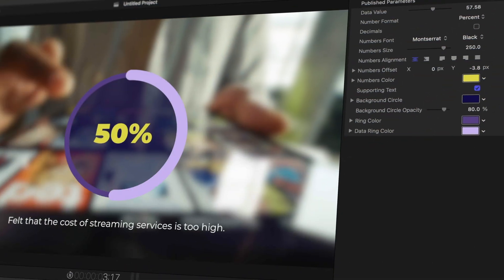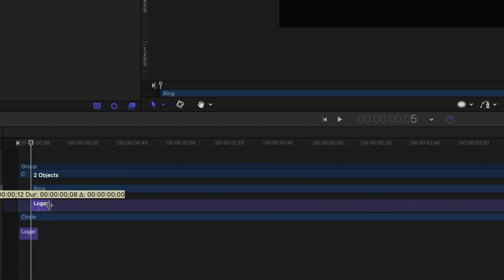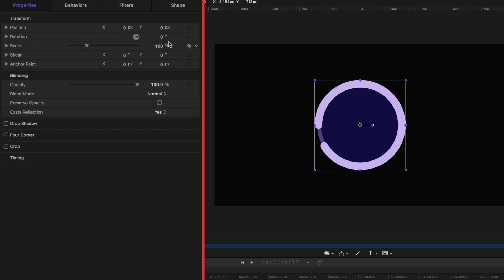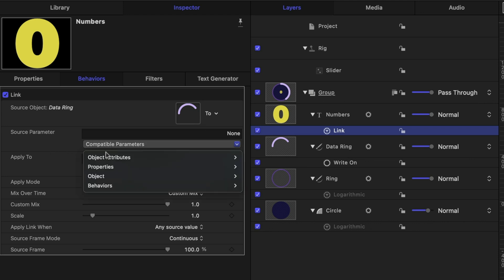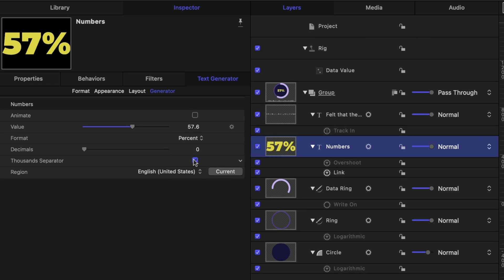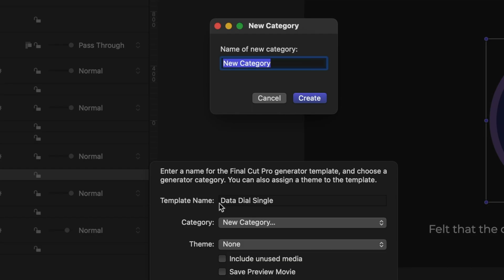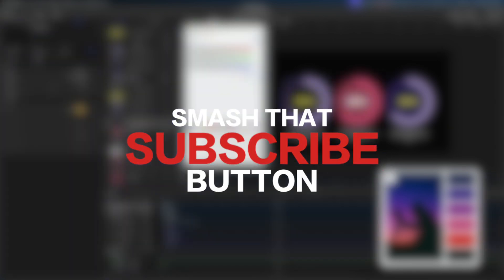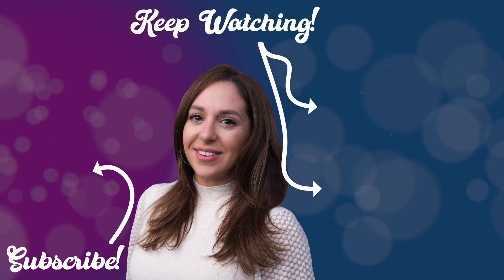Data Dials for Final Cut Pro! | Apple Motion Tutorial with Rigs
Let's get a little more advanced with this Apple Motion Tutorial! We're going to build customizable Data Dials in Apple Motion and publish them to Final Cut Pro as Generators.  This step by step tutorial shows you how to link and rig elements in Apple Motion.